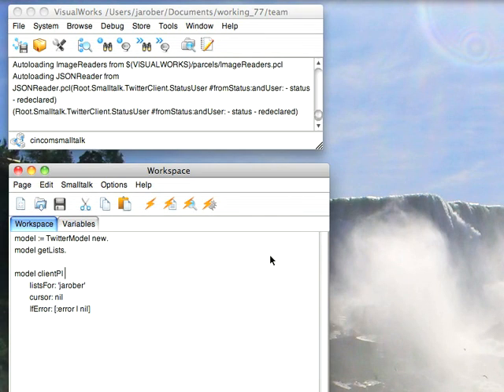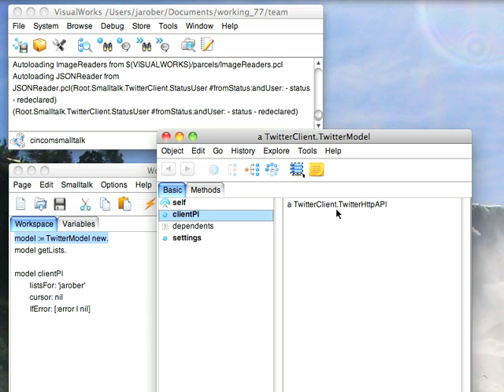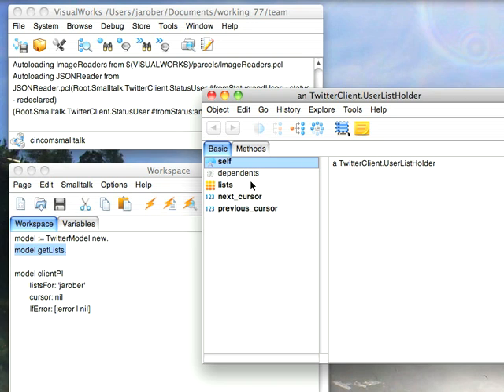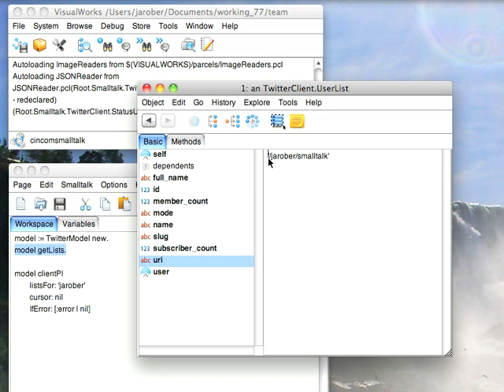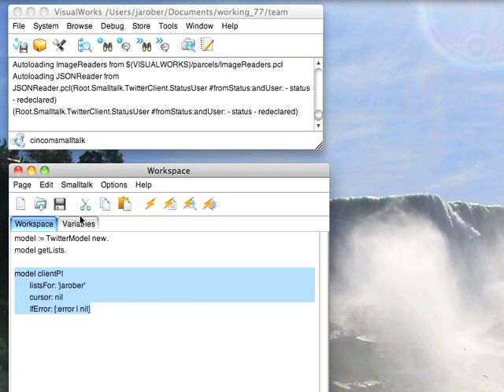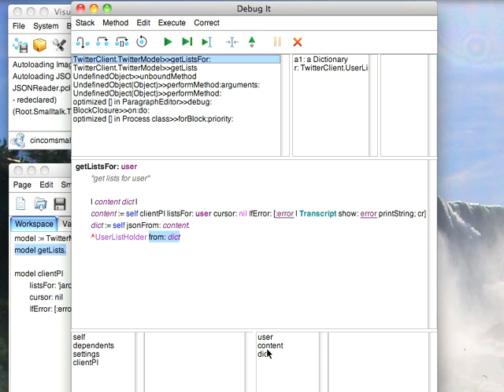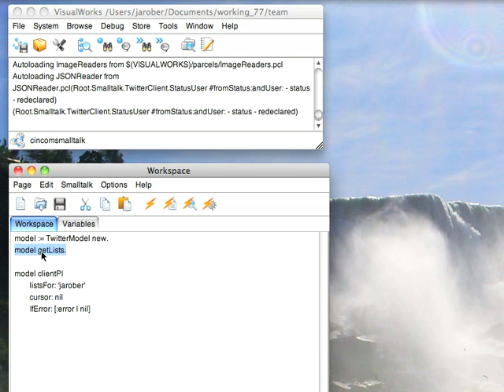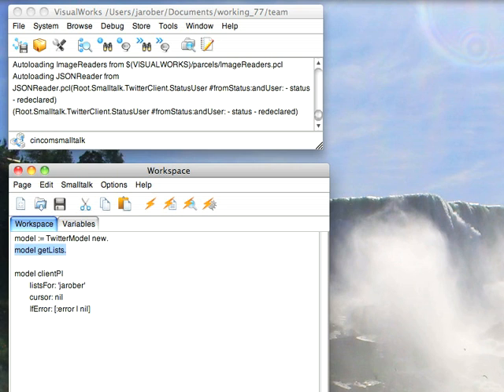A JSON Walkthrough Using Twitter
A short walkthrough using the Twitter API and JSON in Smalltalk